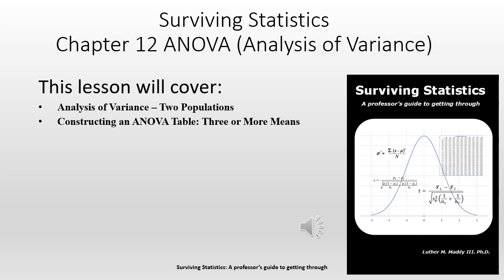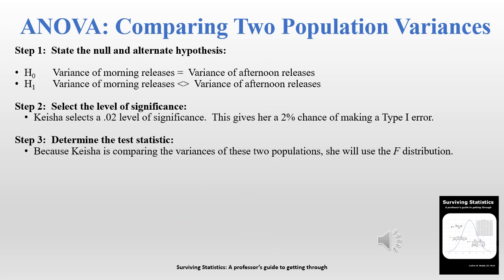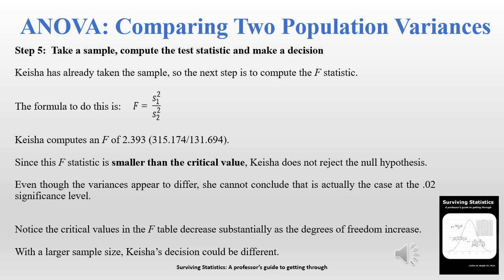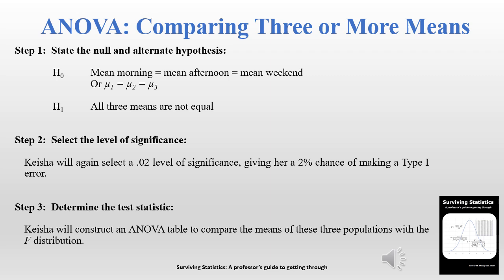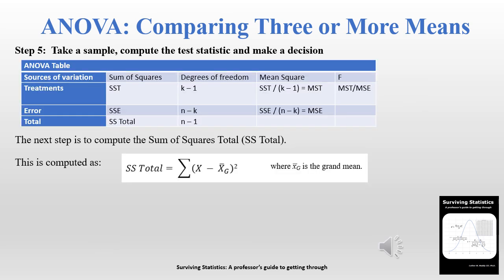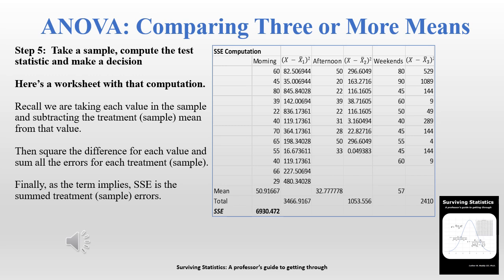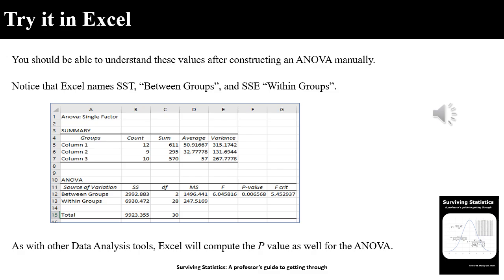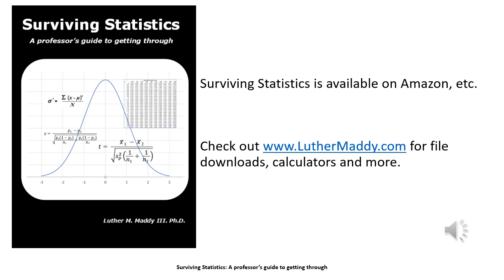Statistical Methods #12: Learn to compute an Analysis of Variance (Anova)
In this video, Luther Maddy Ph.D.,  discusses using the F stat to compare two variances as well as constructing an ANOVA table to compare three or more means.  It also discusses using Excel to create an ANOVA table.